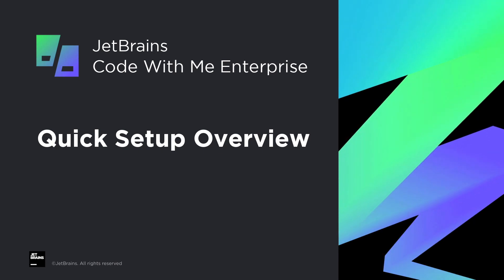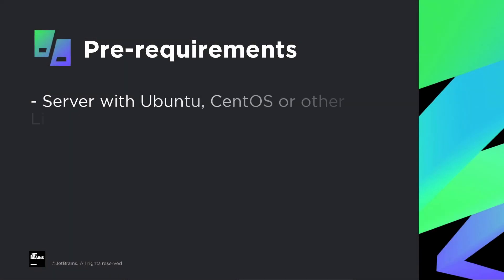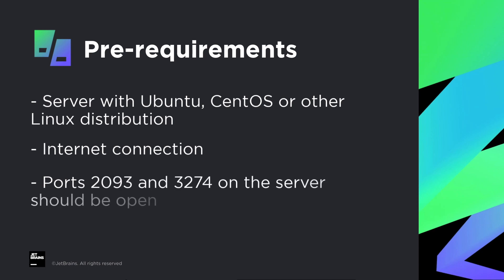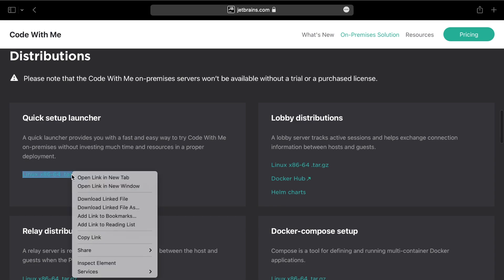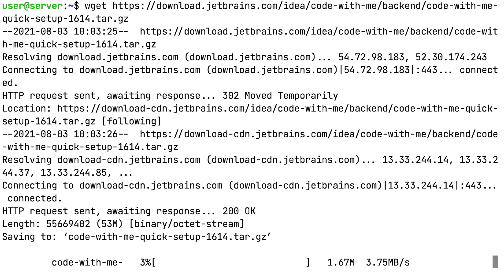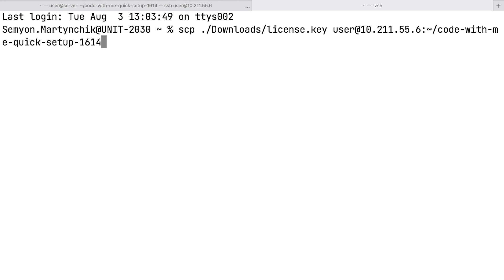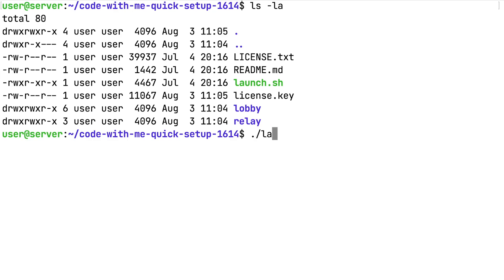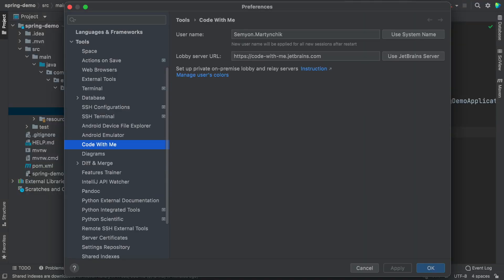Code With Me Enterprise: Quick Setup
This video walks you through the quick setup process for Code With Me Enterprise. It's perfect for evaluation and proof of concept.

Code With Me is a collaborative coding and pair programming service. It makes it possible for you to invite others into your IDE project, and work on it together in real time.

Script:
Hello everyone and welcome to this overview of the quick setup process for Code With Me Enterprise. Keep in mind, that quick setup is perfect for evaluation and proof of concept but it’s not fit for full-on production use. Let’s get started.

You will need a Linux server for a quick installation. In this guide we will use Ubuntu Server 21.04. You will also need an Internet connection to download the distribution package. Ports 2093 and 3274 on the server must be open in the server firewall - these are used by the lobby and relay servers.

First you’ll need to get the installation archive. Go to jetbrains.com -Developer Tools - Code With Me - On-Premises solution. Then navigate to the Distributions section and copy the download link to the quick setup launcher file. We are only interested in Quick Setup at the moment, but other installation packages are also on this page.

Go to the terminal and connect to the server via SSH.

Now use WGET and paste the link copied in the previous step to download the quick setup archive.

Unpack the archive using tar.

The home directory should look like this.

Go to the Code With Me on-premises directory and open a new terminal tab.

Now you need to copy the license key into the Code With Me on-premises directory. You can use SCP or any other way you like.

Go back to the previous tab. The on-premises directory should now look like this.

Run the quick setup script. In the script arguments you need to specify the IP address of the server and the path to the license key.

Now the lobby and relay servers are up and running. Scroll up the terminal a bit to see the lobby server URL. It will need to be specified in the IDE settings.

Remember that this configuration can only be used for demonstration purposes.